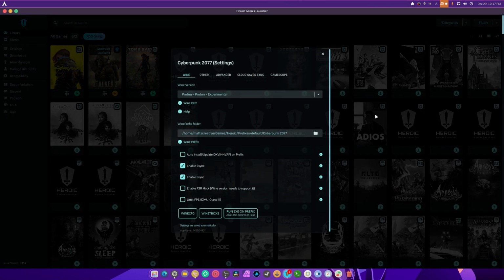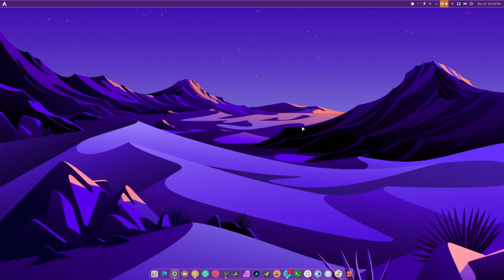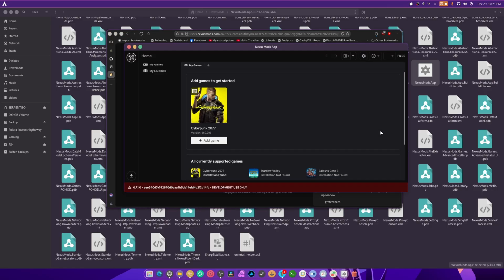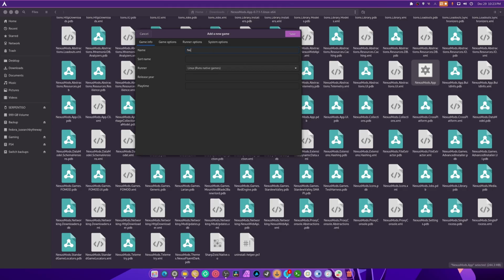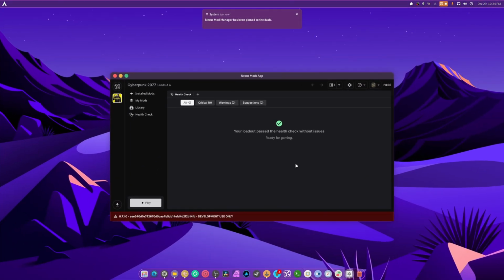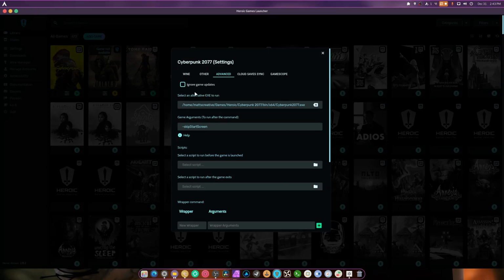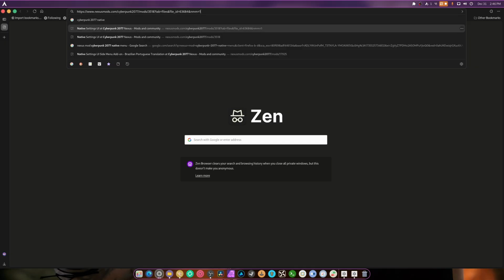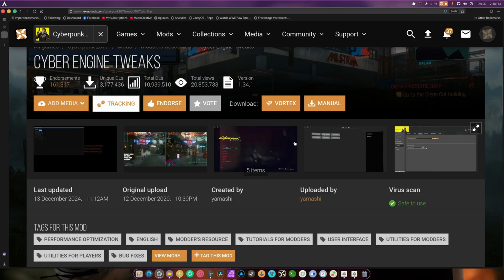How to Mod Cyberpunk 2077 on Linux using Nexus Mod Manager app | Redux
vcrun2022
d3dcompiler_47
Set winecfg to windows 11
WINEDLLOVERRIDES=winmm,version=n,b
-skipStartScreen

SPECS Below:
• OS: Fedora 41 Workstation
• OS: Pikaos 4
• OS: CachyOS
• CPU: Ryzen 9 9900X (5.6GHz)
• Memory: 64 GiB DDR5 6000mhz
• Storage: 22TB
• GPU: RTX 4070